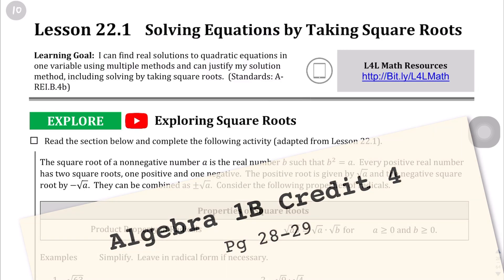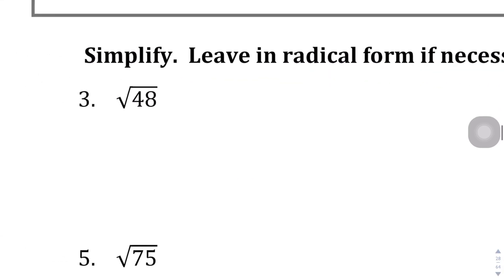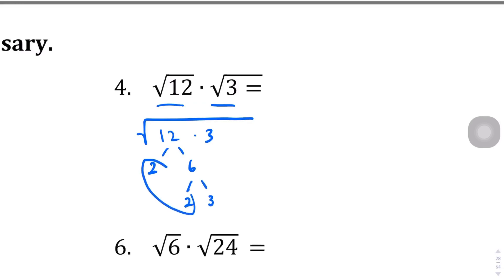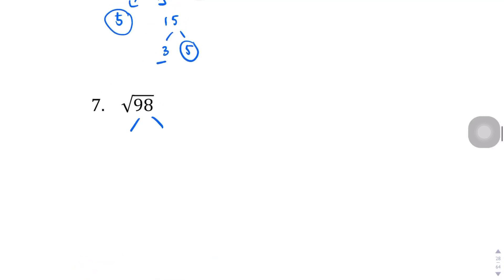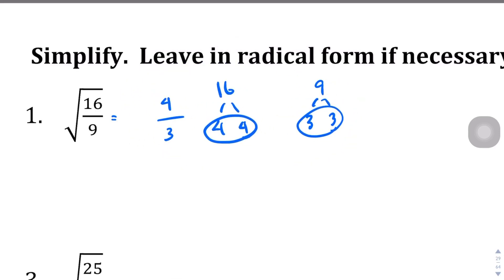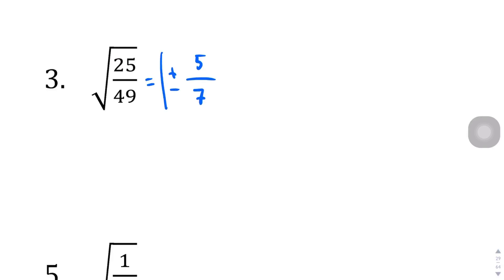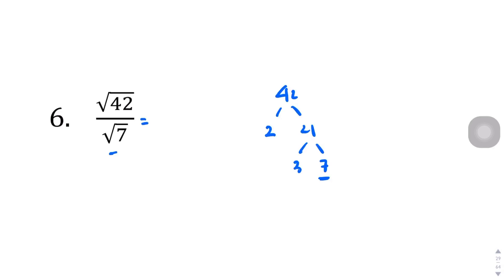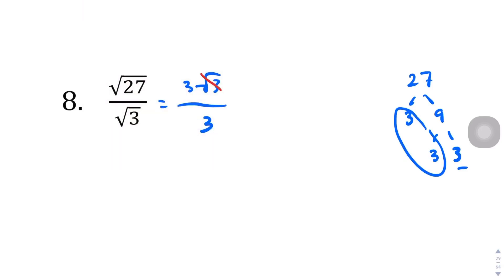Lesson 22.1 Explore